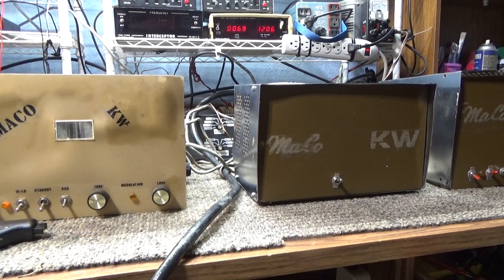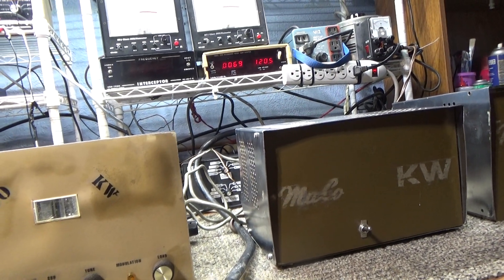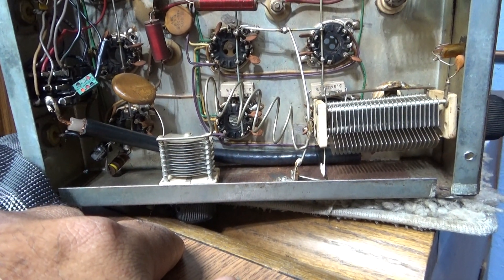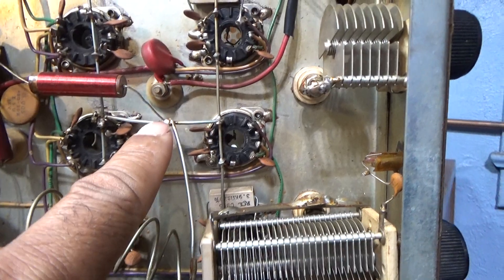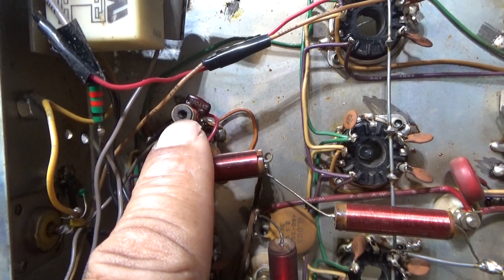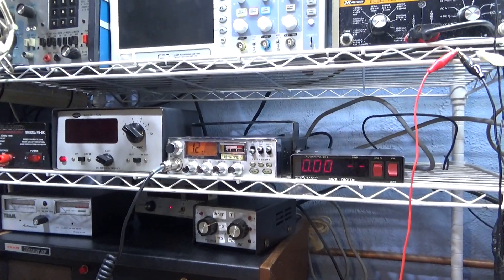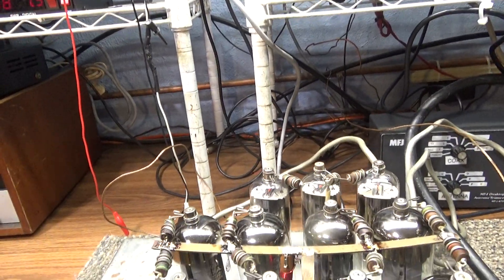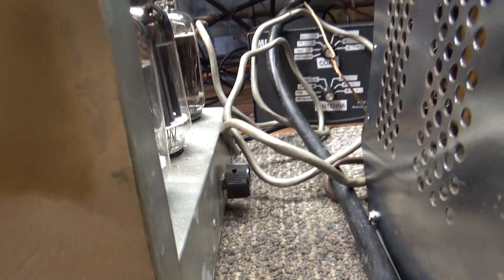Want to see my....wait I already done that. My new Maco KW mobile converted to ac/dc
This was a mobile Maco KW that I converted to both AC/DC. I got a DC supply for this one, but don't have enough amps to run it. yet! So, since I already had a complete and working AC Maco KW, I converted this one to ac/dc and ran it off the single ac supply I got. 3 M2057's driving 8 M2057's. Creates a lot of heat. Hits close to 1500 peak and around 850 Bird with a mud duck radio hitting it. I'm sure it would hit 2kw peak if I hit it with a JB-12 or a Tram D201. Also, there was a mud duck on Facebook who told me I was wrong and that the Tuner on the side is in Input tuner. Well, if you watched my videos, you know that I know a little something about input tuning. One big hint. If the cap is a big air variable cap, its 99 out of 100 an output cap of some sort. Manufacturers don't wast money putting an expensive air variable cap on the input side of a 4 watt drive amp. Thats a waste of money so who does that? Thats why you will see fixed caps, no input tuning at all, or a small trimmer cap for the input tuning, not a big air variable. Actually on the Maco 750 and KW, they use a small tunable coil for the input tuning similar to Blackcat! That cap on the side is a driver Tune cap for the driver output L matching network going into the final tubes cathode.